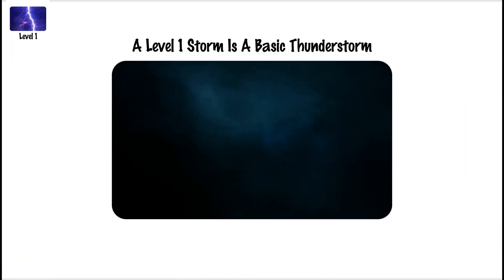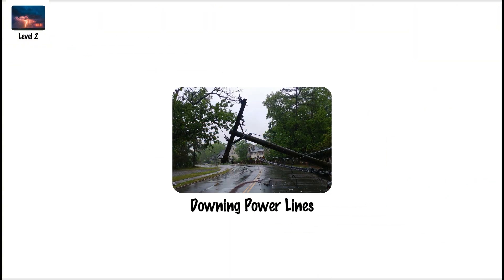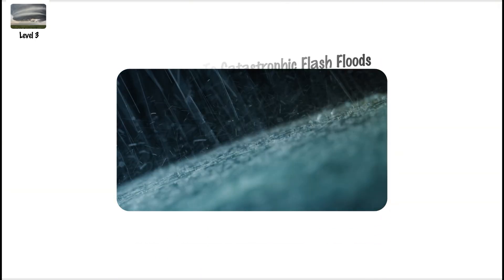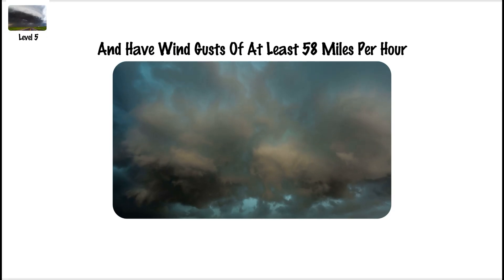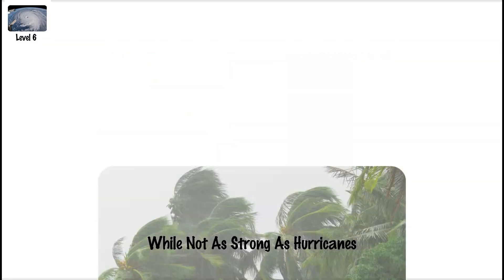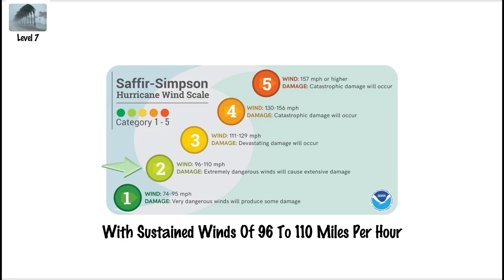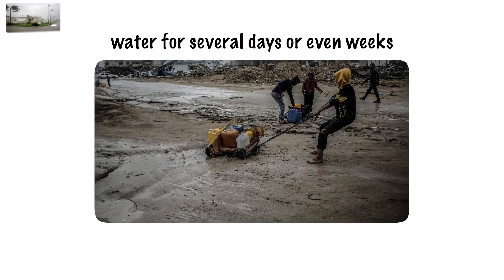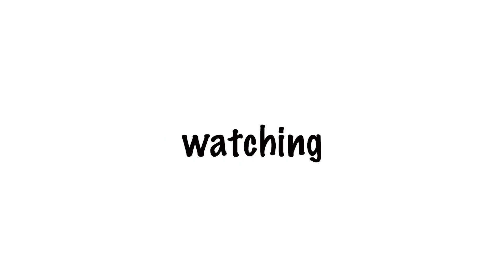Every Storm Level Explained in 10 Minutes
A Level 1 storm is a basic thunderstorm, often short-lived and relatively mild. It forms when warm, moist air rises, cools, and condenses into cumulonimbus clouds. Thunderstorms are marked by thunder, lightning, rainfall, and gusty winds. While these storms may seem harmless, they are responsible for hundreds of injuries and deaths annually due to lightning strikes and localized flooding. Winds typically stay under 40 mph, and rain can cause slick roads and minor power outages. These storms usually last less than an hour and are considered the starting point of more serious storm systems. They often precede or follow more intense storm types and are common in most climates around the world.

About Explaini Mate
🎨 Written, voiced and produced by Explaini Mate